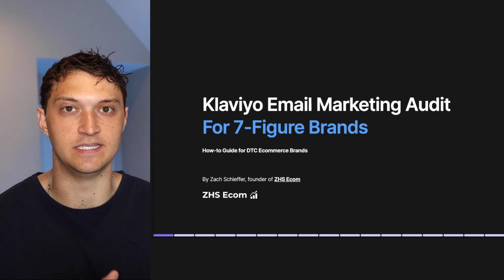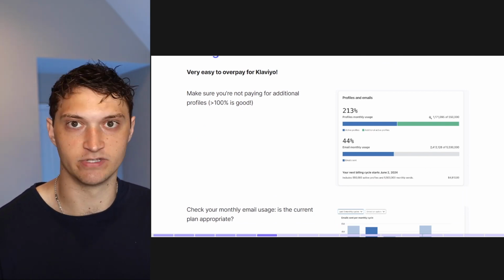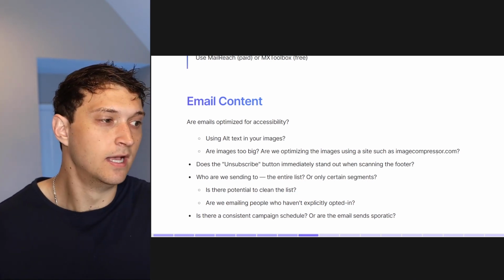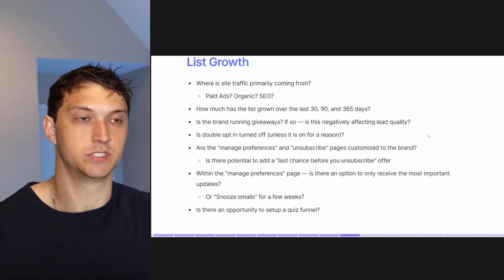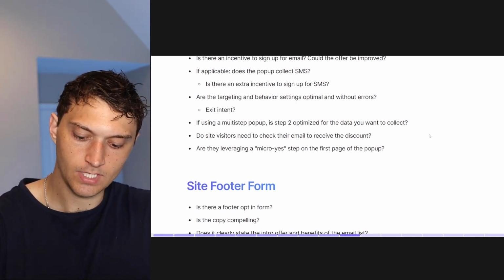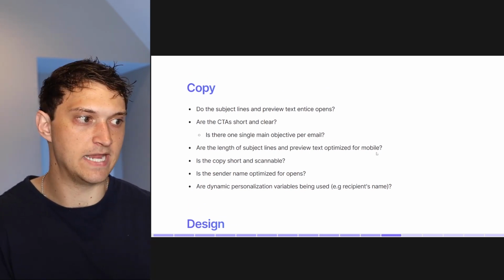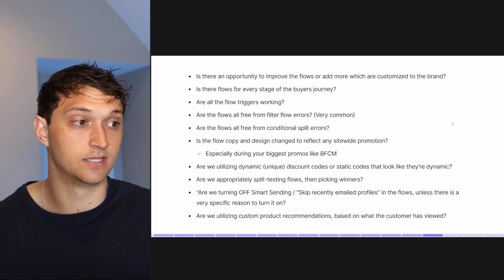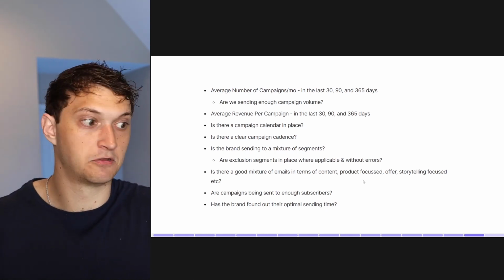Klaviyo Email Marketing Audit For 7-Figure Brands [How to Guide]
If you're running a DTC eCommerce brand and want us to generate 10X our fees in net-new revenue in 90 days, or you don't pay

Timestamps
0:00 The Basics
3:56 Klaviyo Settings
7:13 Email Deliverability
11:02 Email Capture and List Growth
20:27 Email Content
25:12 Email and SMS Flows
29:28 Email and SMS Campaigns

Here's what I talk about:
Zach Schieffer discusses the importance of a comprehensive Klaviyo email marketing audit for DTC ecommerce brands in his video. He explains the 242-point audit process that ZHS Ecom uses to help seven-figure brands optimize their email marketing and ecommerce strategy. The audit includes integration checks with Shopify, ensuring metrics are firing correctly, adding customers to newsletter lists, and assessing average order value and customer lifetime value through Klaviyo. Zach emphasizes the importance of these integrations and metrics in driving successful email marketing campaigns.

The video also covers business basics, revenue metrics, reporting, and A/B testing. Zach highlights the need for proper email and SMS campaign management, focusing on the percentage of overall revenue coming from these channels and the potential revenue increase if optimized. He stresses the importance of frequent checks, documentation of A/B tests, and reviewing results for continuous improvement. Klaviyo settings, account management, billing, email deliverability, and content optimization are also crucial components of the audit to ensure effective email marketing for ecommerce brands.

Additionally, Zach delves into email capture and list growth strategies, including the use of popup forms, site footer forms, and checkout forms. He discusses the significance of a clear campaign calendar, consistent campaign scheduling, and dynamic content blocks for personalization. The video outlines the various email and SMS flows, such as welcome series, abandoned checkout, post-purchase, and VIP customer flows, ensuring all triggers and filters are error-free. Zach concludes by offering to help DTC ecommerce brands add substantial monthly revenue through optimized Klaviyo email marketing and inviting interested viewers to visit ZHS-Ecom.com for more information.